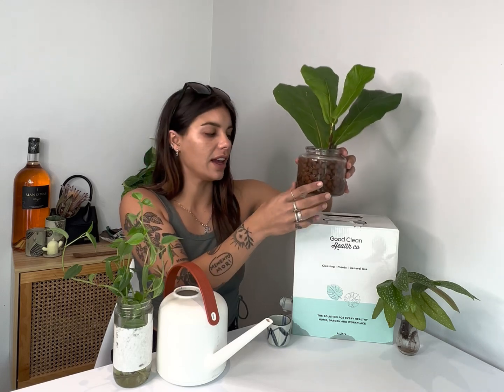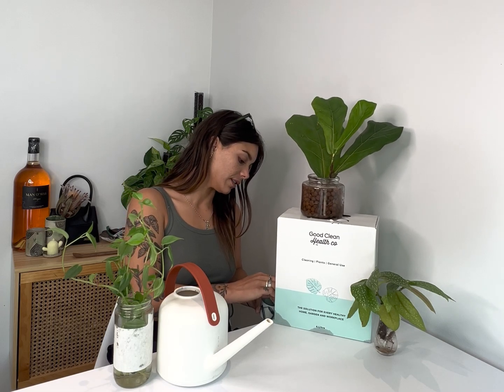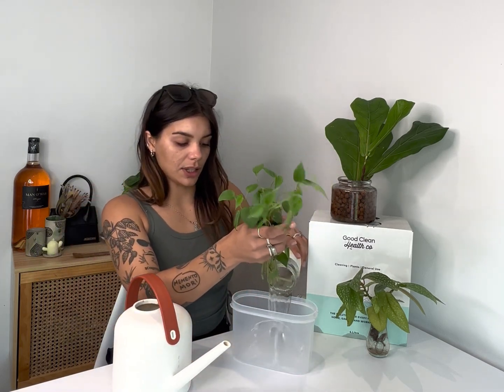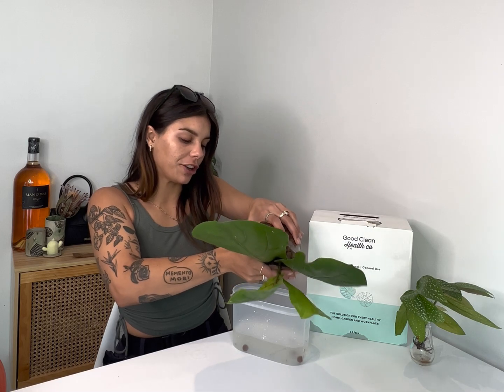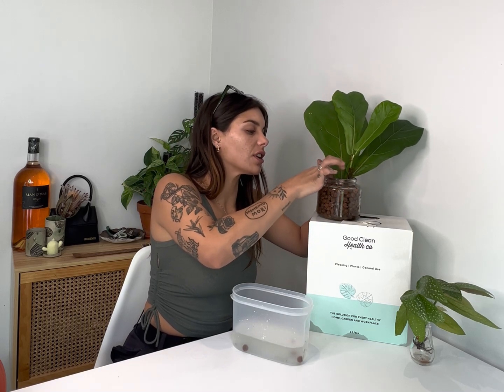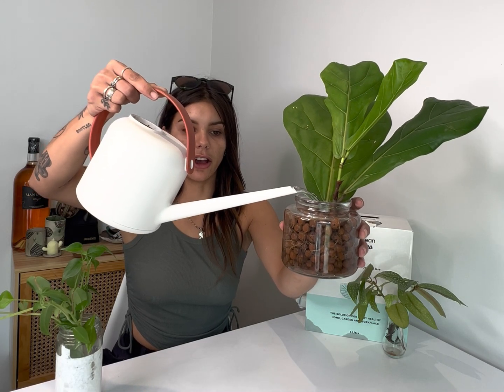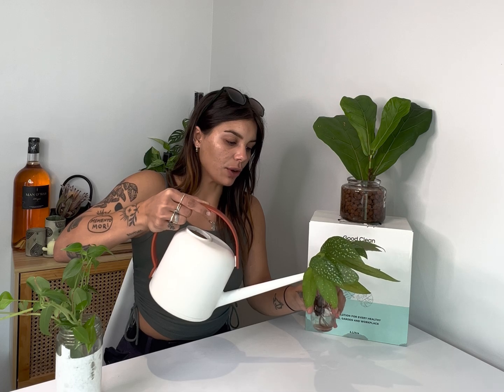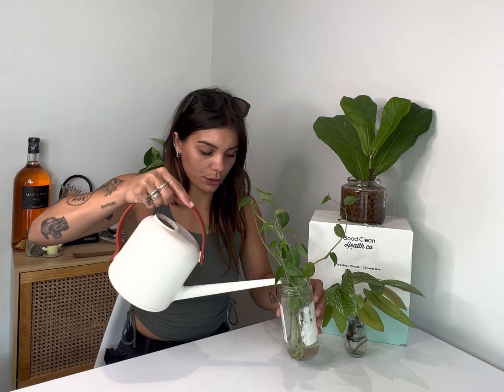Using Hydrogen Peroxide for Hydroponic and Aquaponics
The harmful bacteria present in hydroponic gardens thrive in a water with low oxygen content.
Using Hydrogen Peroxide 3% in a hydroponic set up is a great way to grow healthy, thriving plants. Hydrogen Peroxide 3% - Oxygen Plus hugely boosts the amount of oxygen in your water and this can combat the low oxygen found in warm or room temperature water.